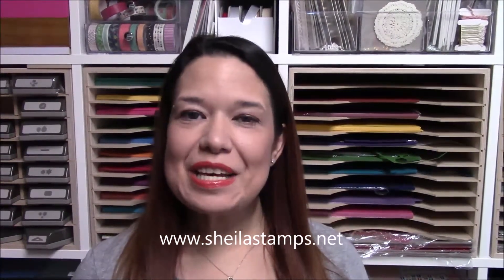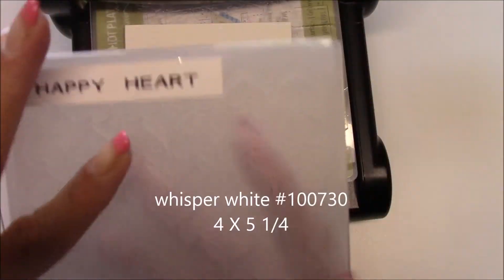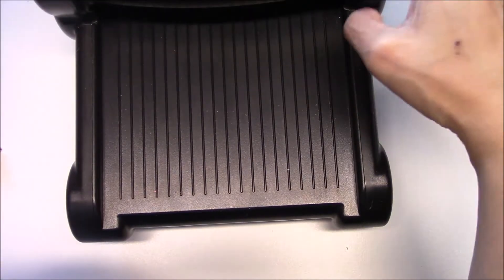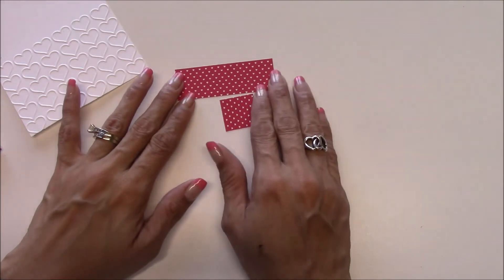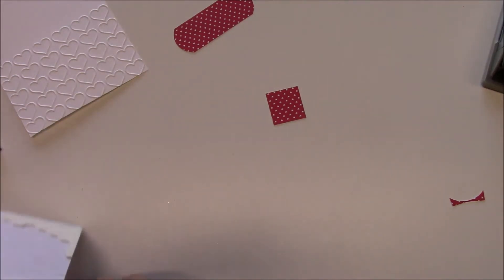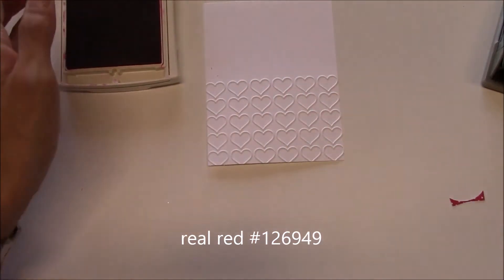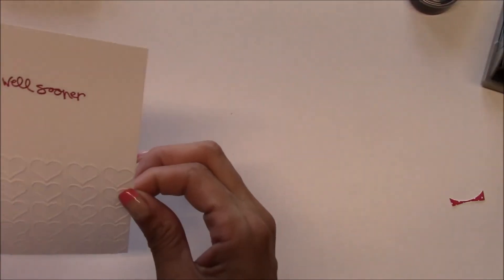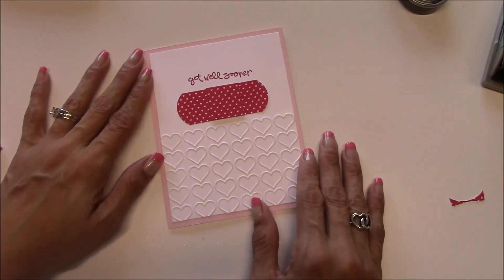Stampin' Up! Get Well Sooner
How to make a quick and simple get well soon card.

Here's the products we used today, you can order it all at one place 24/7

Happy Heart Textured Impressions Embossing Folder - 137364

Whisper White 8-1/2" X 11" Cardstock - 100730

Sending Love Designer Series Paper Stack - 142733

1-1/4" (3.2 Cm) Circle Punch - 119861

Real Red Classic Stampin' Pad - 126949

Greatest Greetings Clear-Mount Stamp Set - 140706

Clear Block C - 118486

Pink Pirouette 8-1/2" X 11" Cardstock - 111351